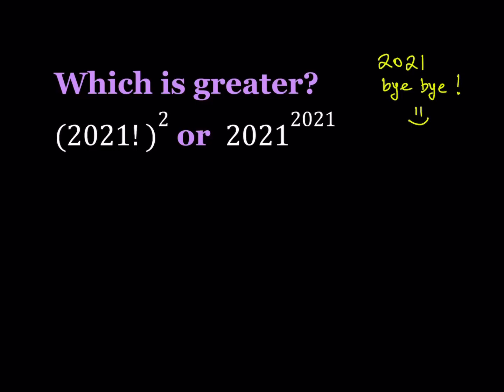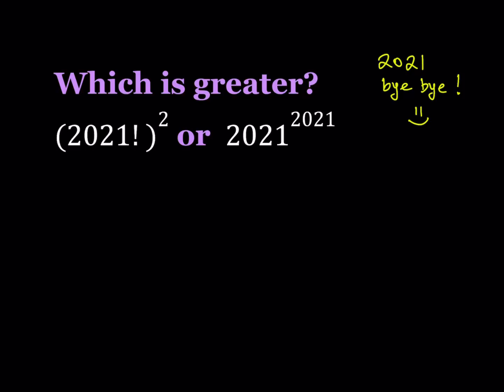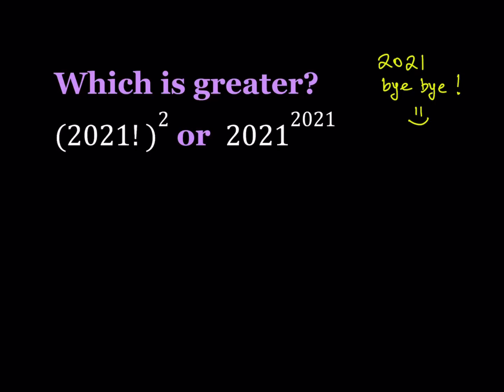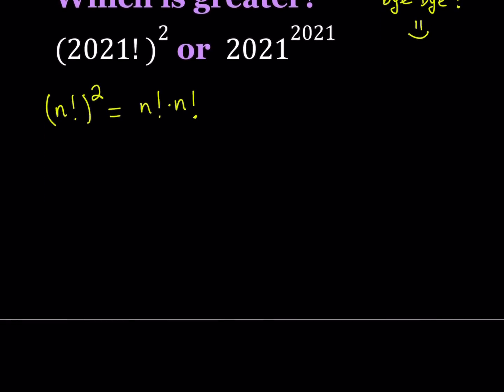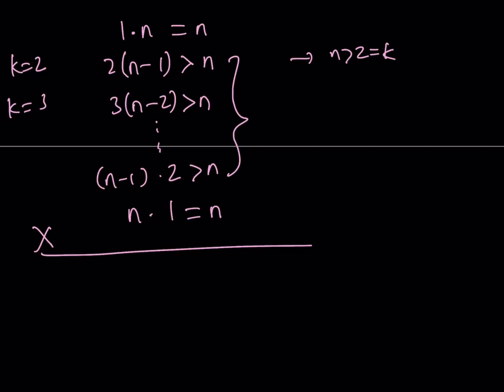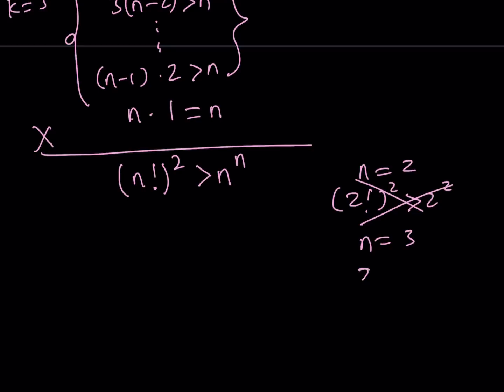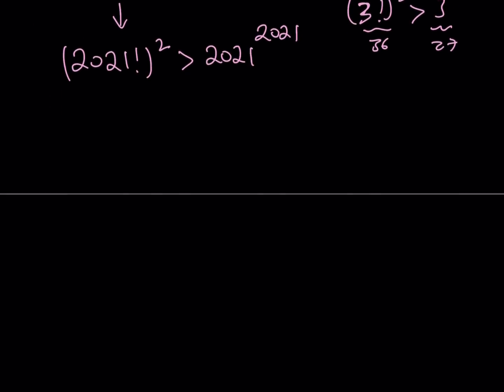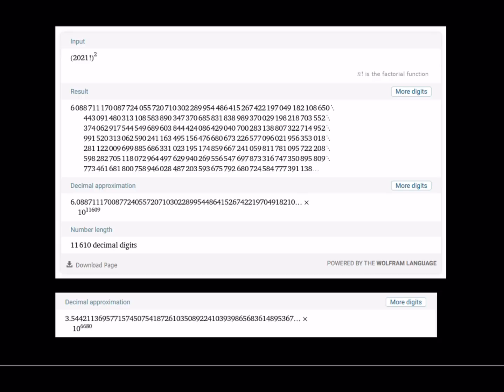Comparing (2021!)^2 and 2021^2021 (A 2021 Special)